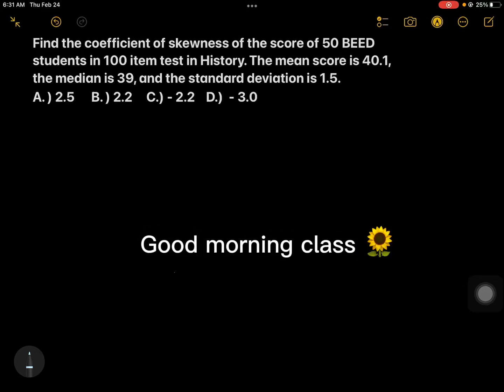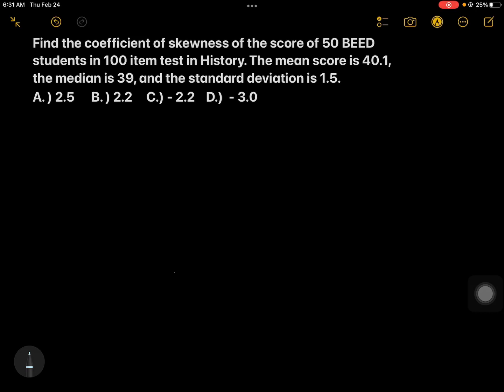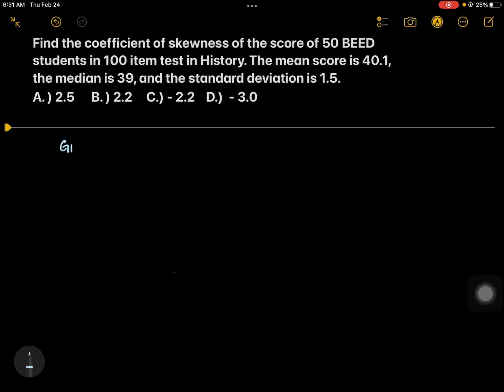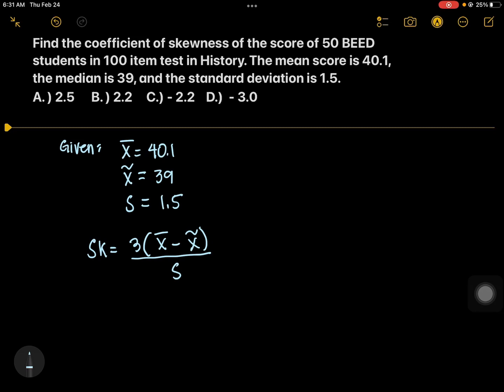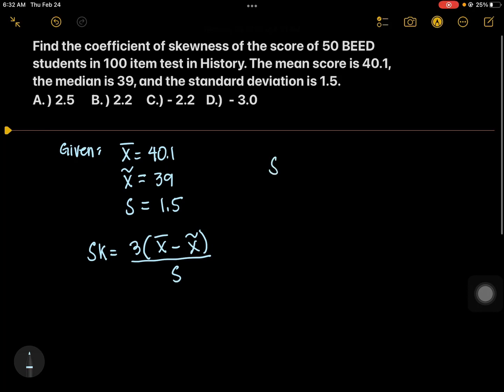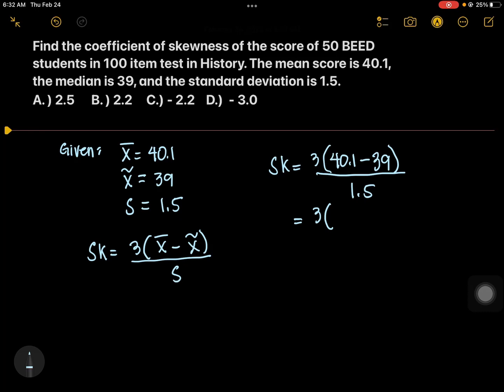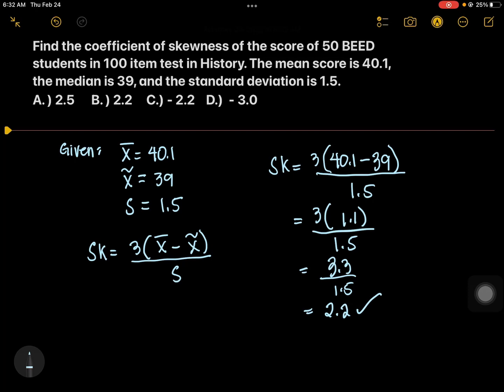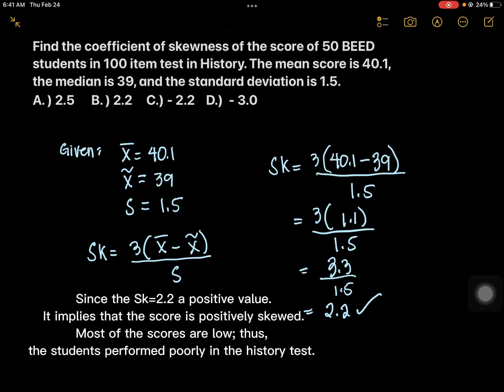Coefficient of skewness